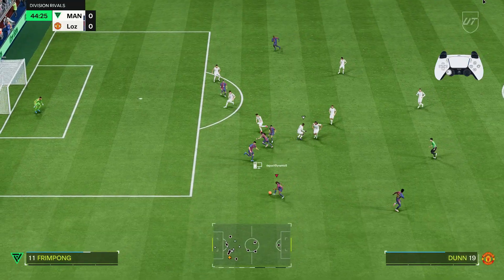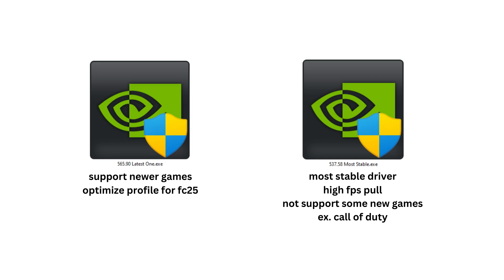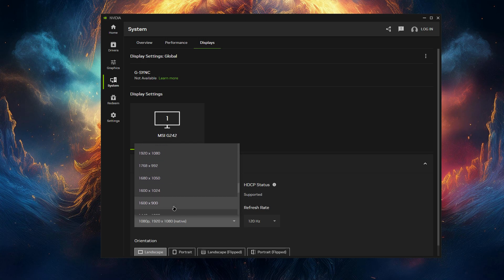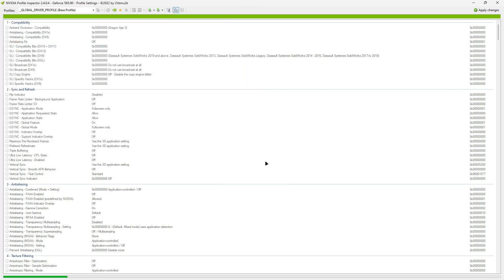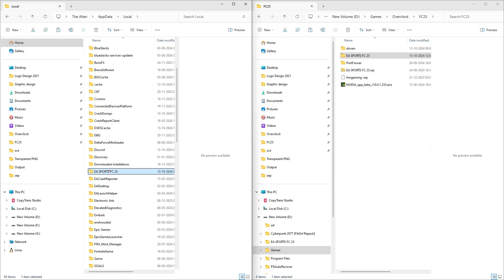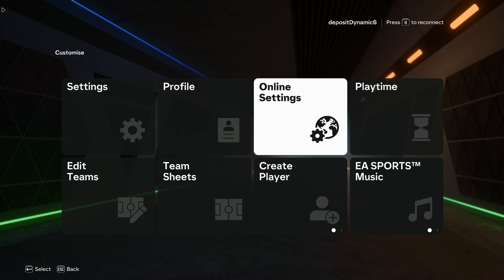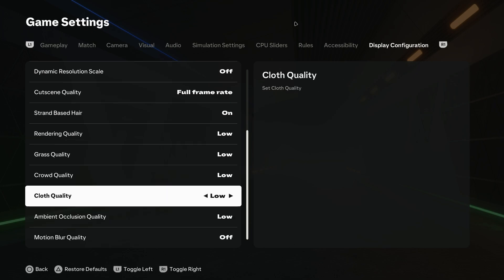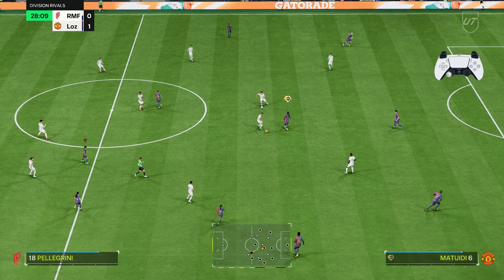Fix EA FC 25 Input Delay, Shutter Lag in PC | Download Optimization NVIDIA Profile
In today’s video, I’ll show you how to fix shutter and input delay for the FC 25. If you’ve been struggling with laggy controls or stuttering gameplay, this video is for you! I’ll walk you through simple steps and tweaks to get smooth gameplay and faster response times in PC. Let’s dive in and optimize your gaming experience!"

please choose your laptop gpu modela and notebook version.